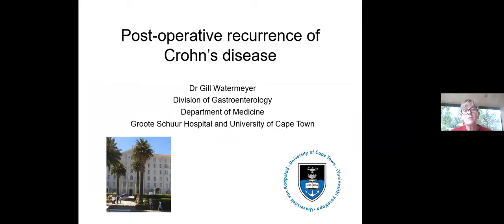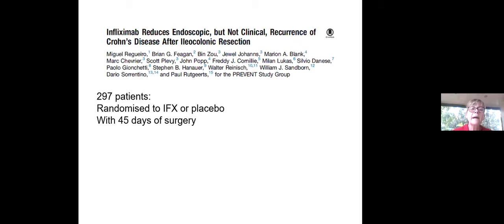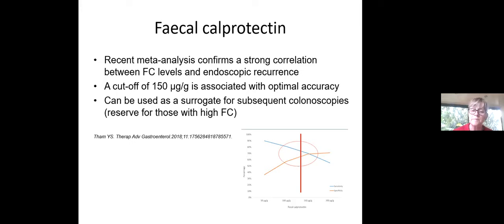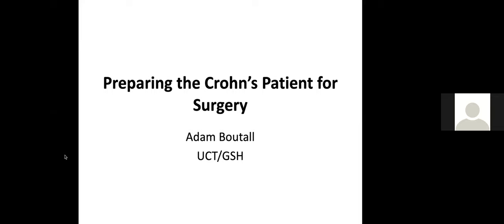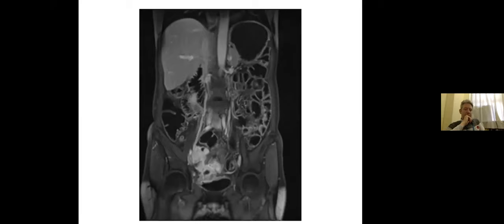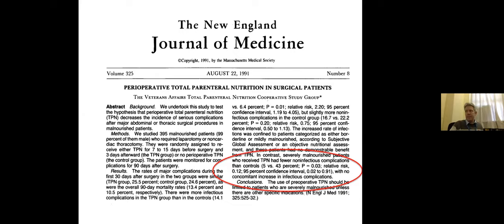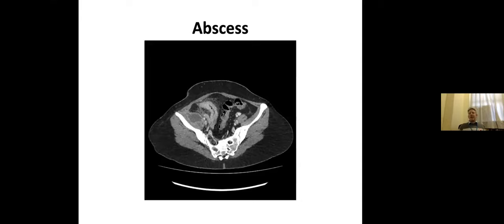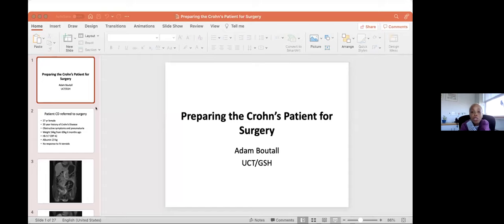Crohn's Disease - Prof Gillian Watermeyer & Dr Adam Boutall